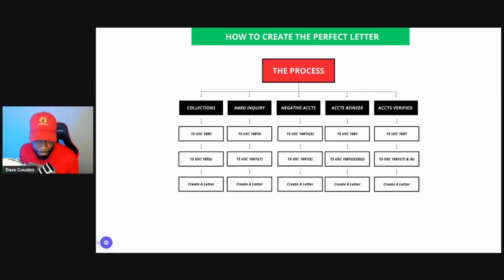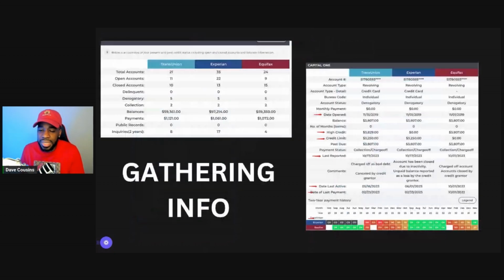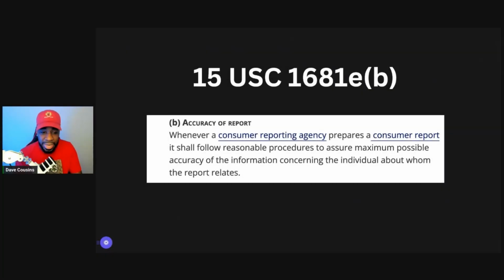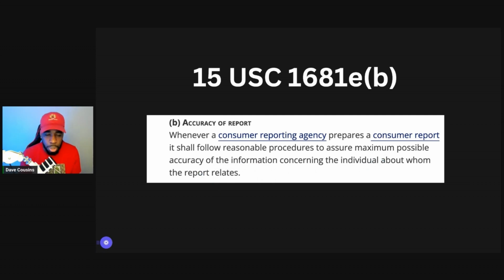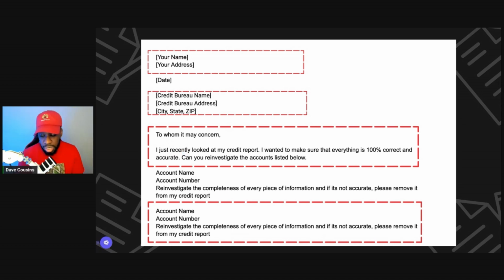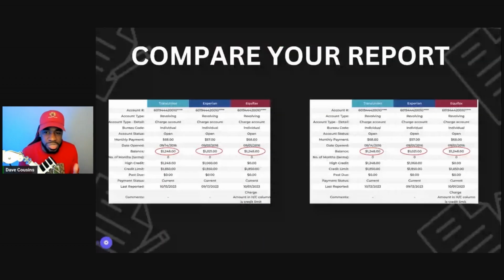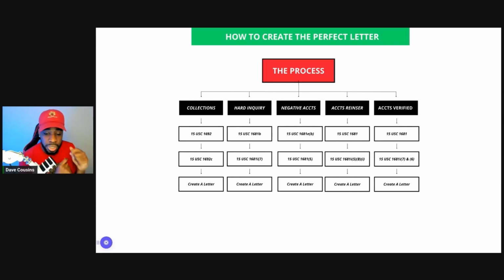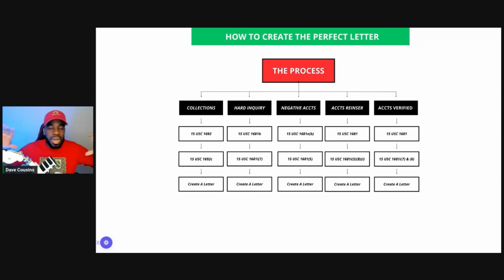Credit Bureaus Charged: How To Write A Dispute Letter To Remove ANYTHING From Your Credit Report